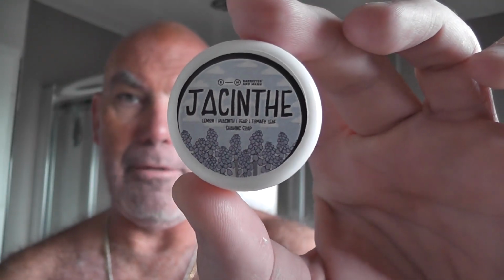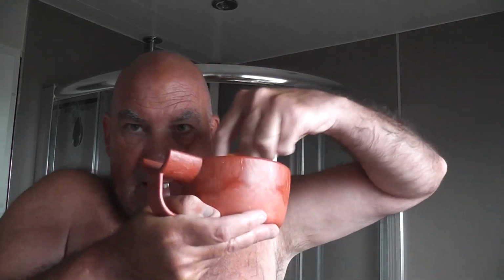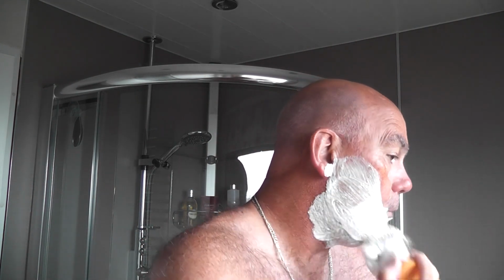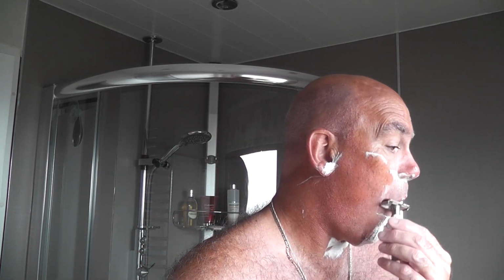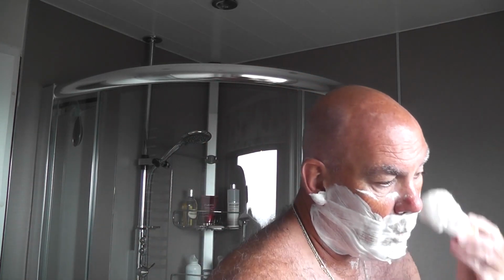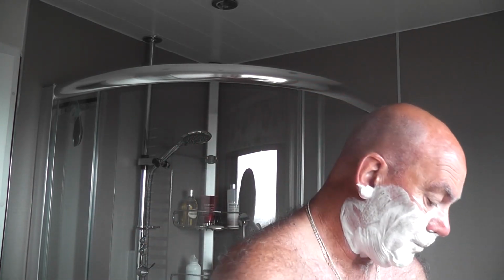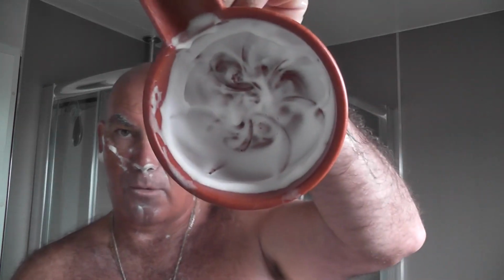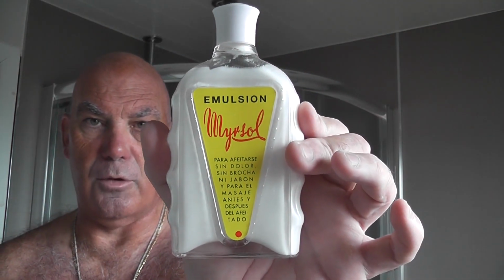A rainy Sunday morning shave... [#088]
Hello, from a wet and miserable Scotland however, the bathroom has a roof and I need a shave...

Razor: Rex Supply Co. Ambassador
Blade: New Old Stock (Czech) Gillette Red Stainless
Soap: Barrister & Mann Reserve Jacinthe
Brush: Maseto Shaving 24mm Finest Badger
Bowel: Pereira Shavery Unbreakable Bowl
Post Shave: Myrsol Agua Balsamica / Myrsol Emulsion

YMMV Shaves on Telegram (feel free to pop on over and post SOTD's pics and have a chat